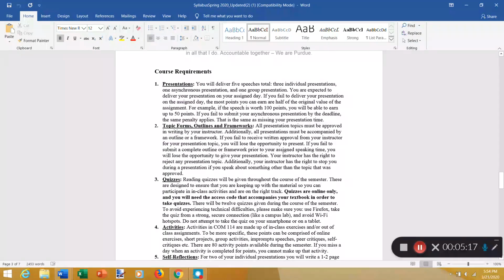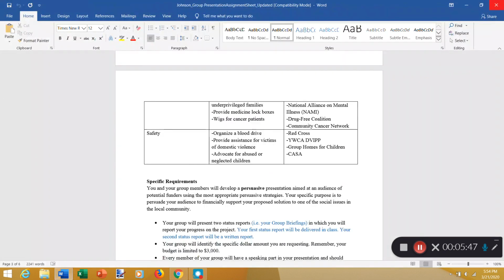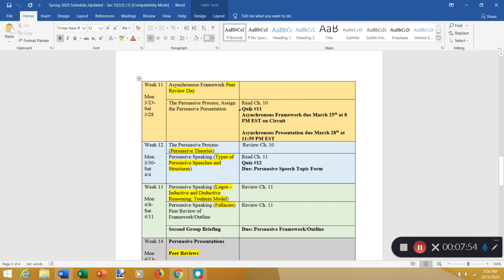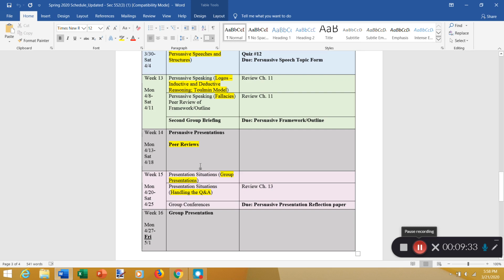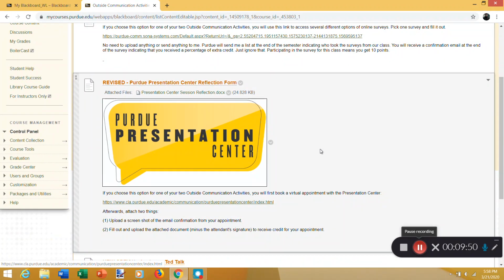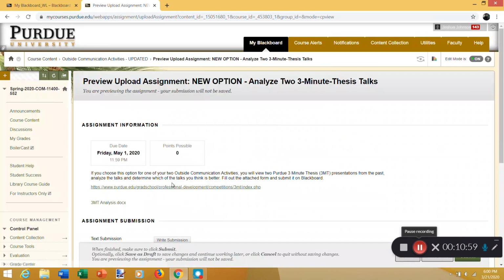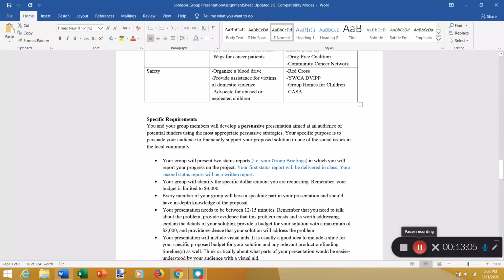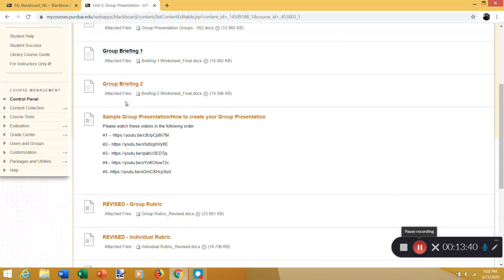Review of Blackboard Changes